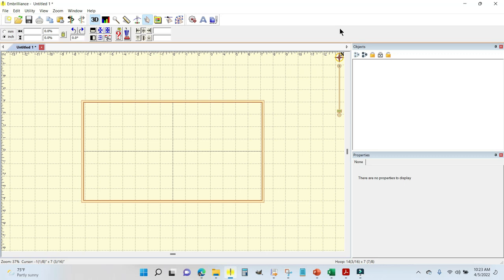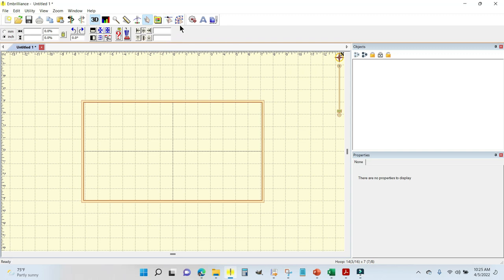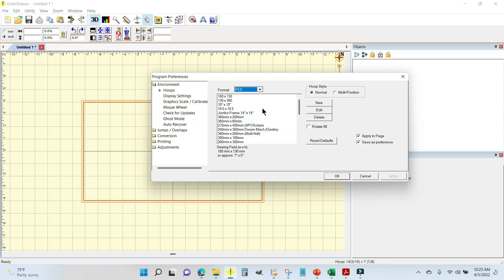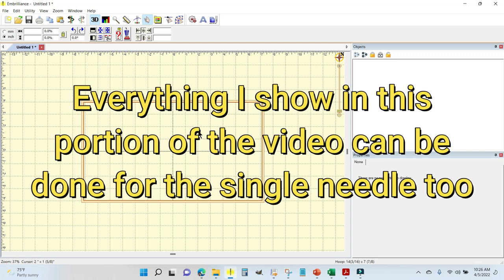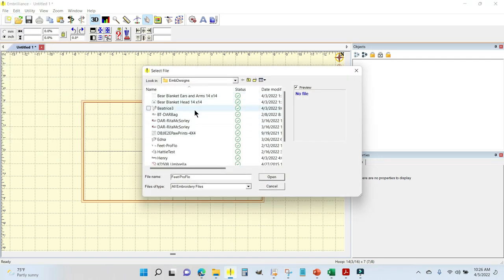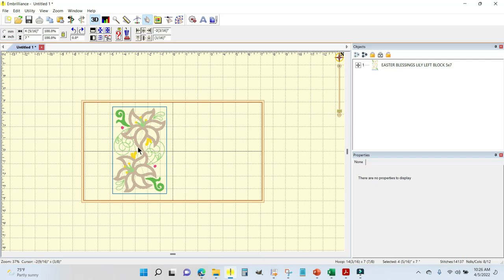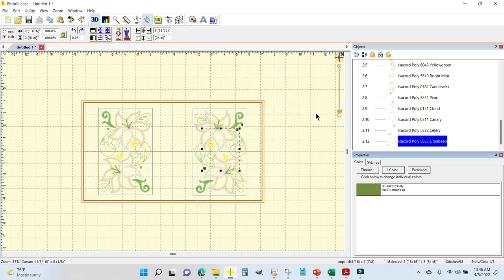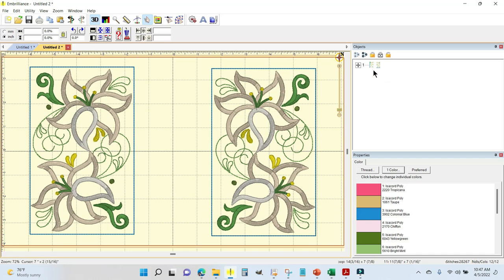Color Sort the DBJJ Blessings Runner, Then Cut & Multi-Needle Stitch the Blocks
Time stamps are:
Colorsorting - 00:15
ScanNCut the Shapes - 15:44
Stitch it Out - 20:22

Let's make the Designs by JuJu Blessings table runner!  In this video, I'll show you how to download the files, store them on your computer so you can find them again, and create svg cutting files using Embrilliance Embroidery software.

Pellon SF101 (Iron to the back of all background fabric)
HeatNBond Lite (Iron to the back of applique pieces if using a cutting machine)

TrueCut Rulers
Curved Embroidery Scissors